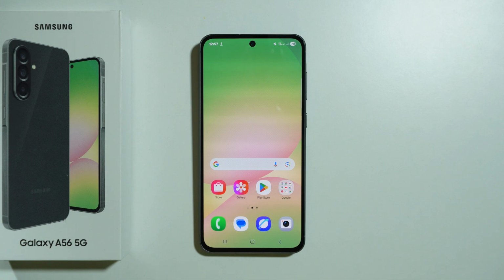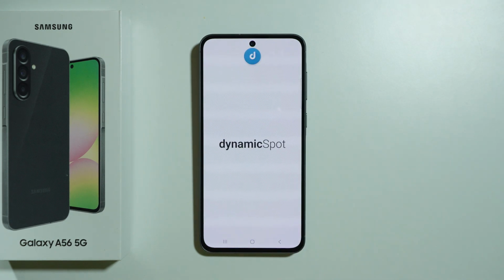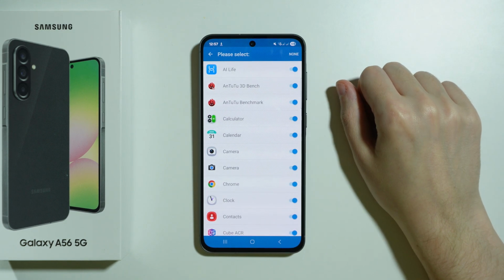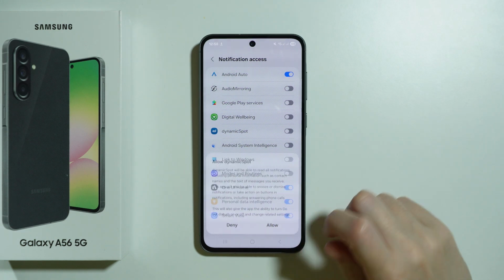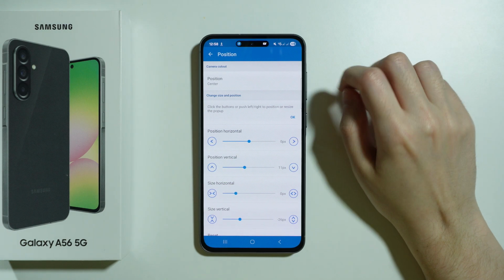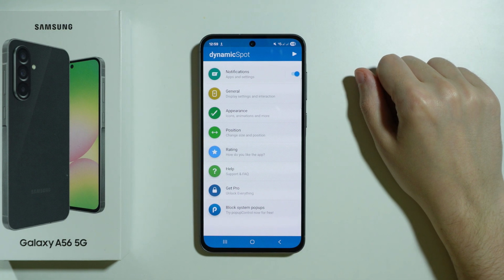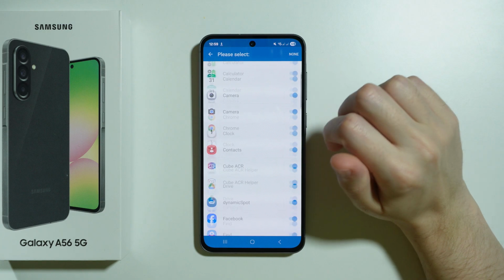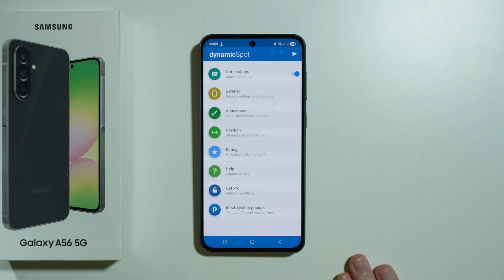Samsung Galaxy A56 5G: How to Install Dynamic Island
In this video, we show you how to install and use Dynamic Island on your Samsung Galaxy A56 5G. Learn how to enable this popular feature to add interactive notifications and multitasking options on your device. Watch now to get the Dynamic Island experience on your Galaxy A56 5G!